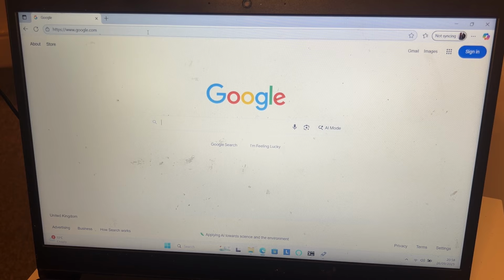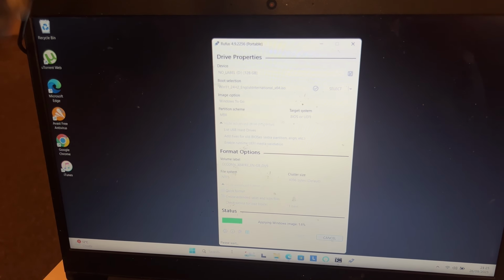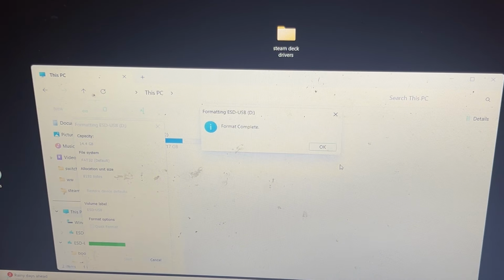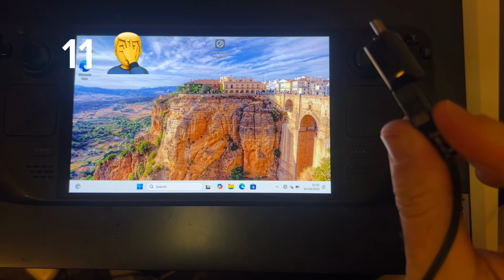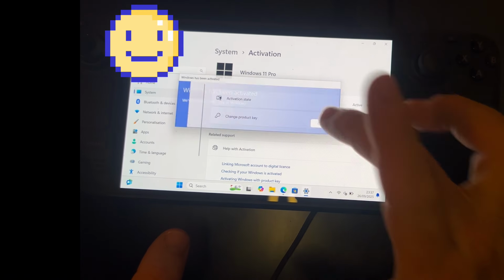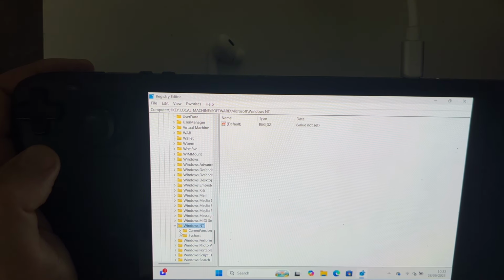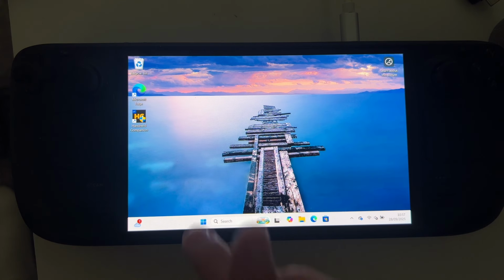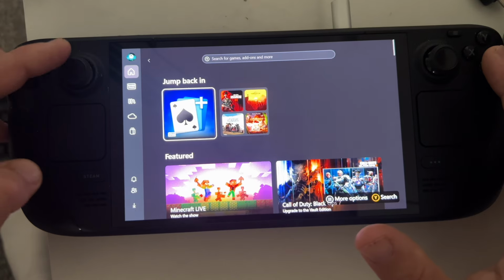How To Install Windows 11 And Xbox Full Screen Experience On Your Steam Deck (Updated)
This is my first ever tutorial I apologise for the length, I’m sure you may find other videos that are quicker, but I have covered everything including things that can go wrong

Commands for ViVeTOol

ViVeTool.exe /enable /id:52580392
ViVeTool.exe /enable /id:50902630